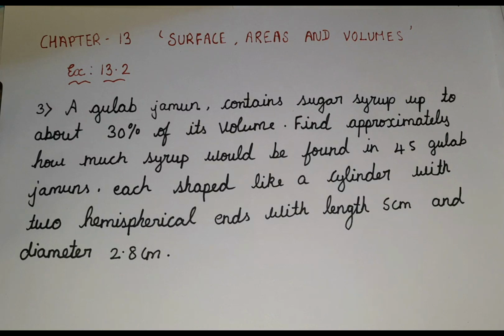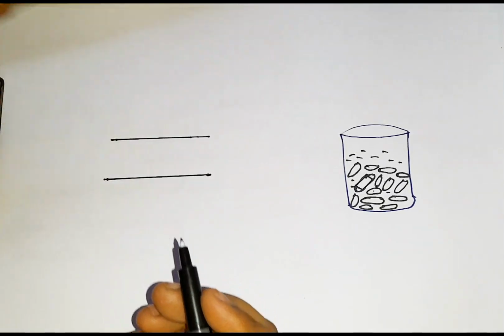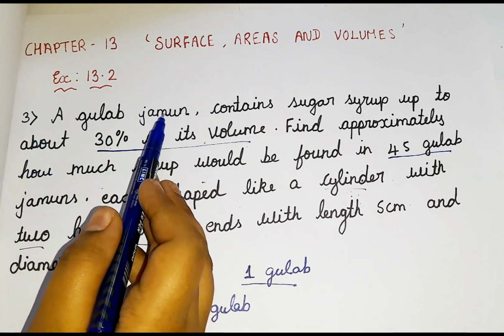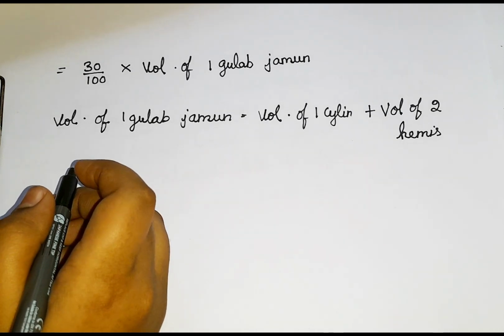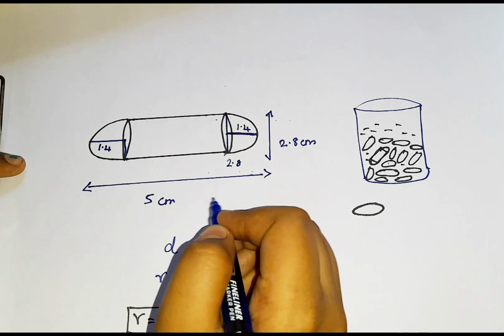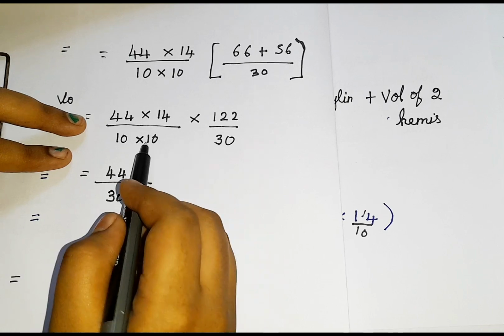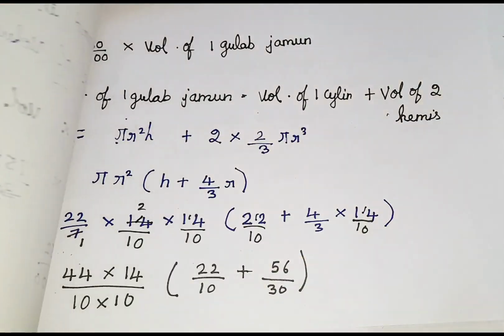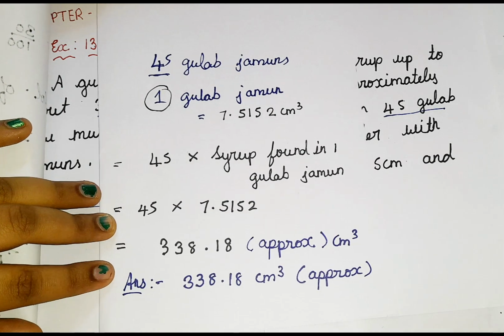Exercise 13.2 q3 Chapter 13 Surface areas and volume class 10 math NCERT Syllabus in English